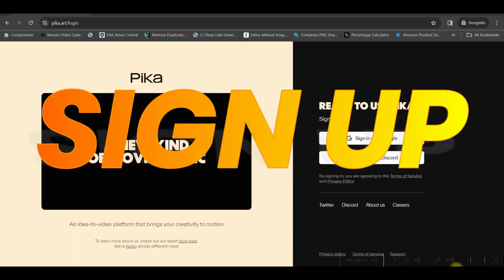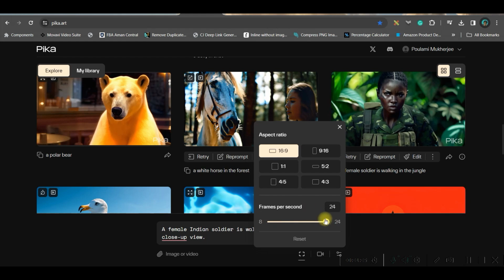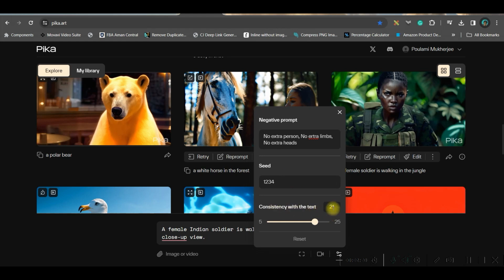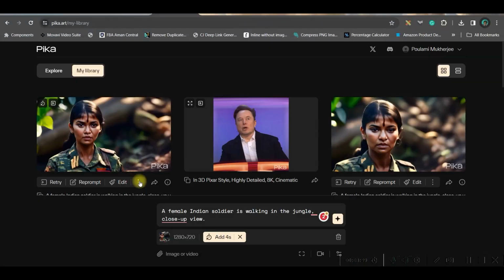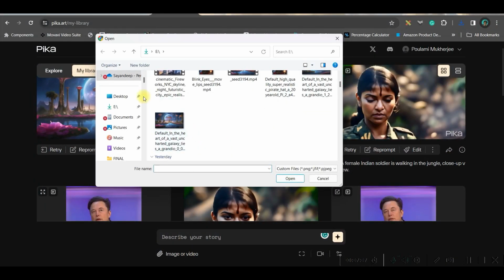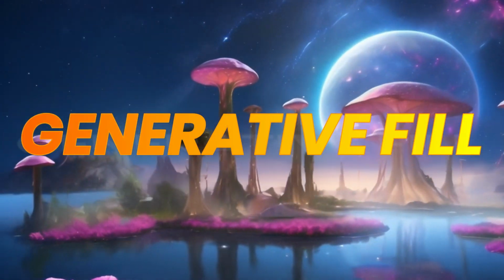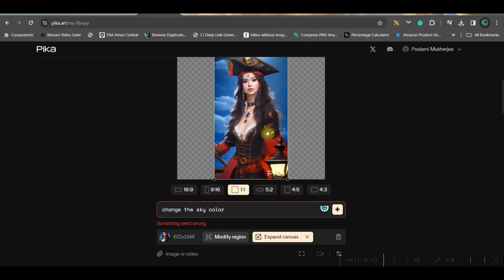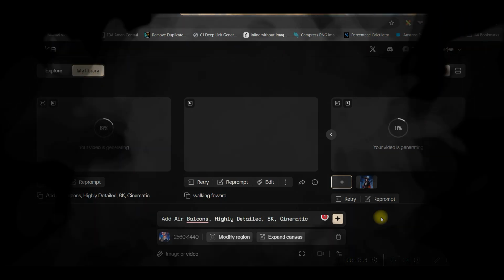Best FREE AI 🎬Video Generator 2024 🤖- Pika 1.0 - A Tutorial For Beginners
🌟 Get ready for the ultimate Pika 1.0 experience! Today, I'm diving into this fantastic AI Video Generator's latest update, and trust me, it's mind-blowing!

Join me for an exclusive sneak peek combined with a handy tutorial. 🎬 I've been lucky enough to train with the Pika crew, and now, I'm sharing all the tips and tricks you need for a smooth ride with Pika 1.0.

From mastering the Web UI to acing prompts and uploading image references, I've condensed everything into a concise tutorial. 🚀 Don't miss out on unleashing the full potential of Pika 1.0 – it's rolling out gradually, and I've got the inside scoop just for you!

Click the Facebook link below to get notifications and communicate with me:
For Video Editing:

-Poulami